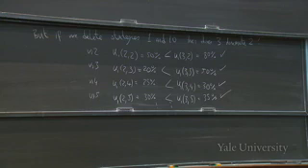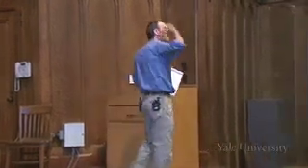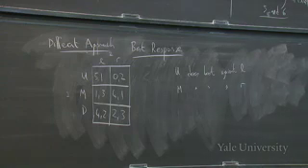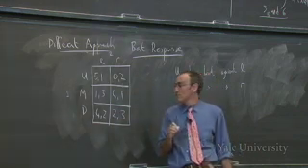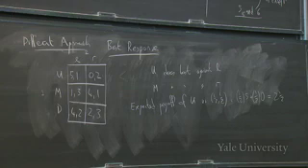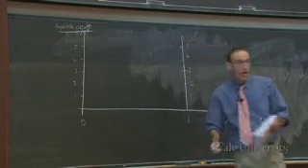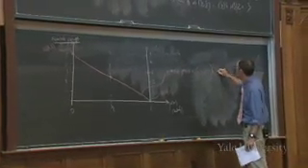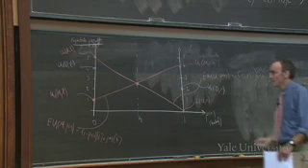Iterative deletion of strictly dominated strategies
Yale Open Courses. Iterative deletion. Player 1 has two strategies and player 2 has three. p1={up,down} and p2={left,middle,right}. For player 1, neither up nor down is strictly dominated. Up is better than down if 2 plays left (since 1is greater than 0), but down is better than up if 2 plays right (since 2is greater than 0). For player 2, however, right is strictly dominated by middle since (2 is greater than 1 and 1 is greater than 0), so player 2 being rational will not play right.